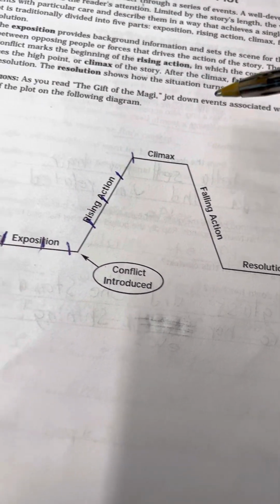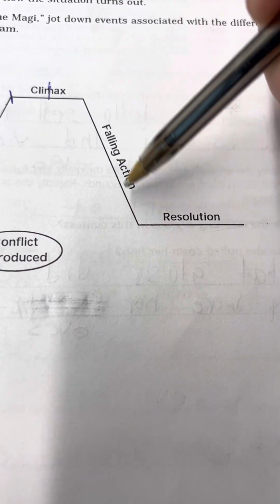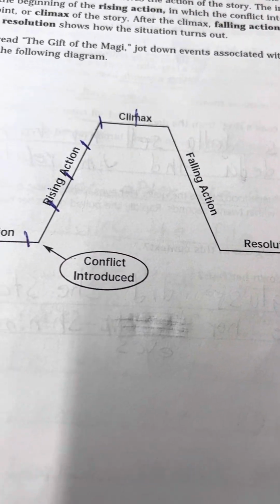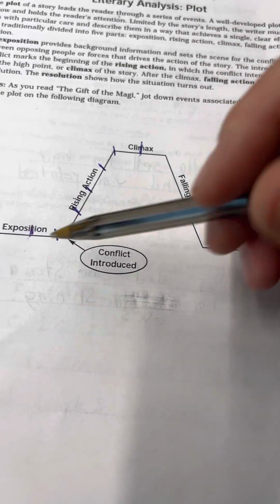May 11 2023 handout directions